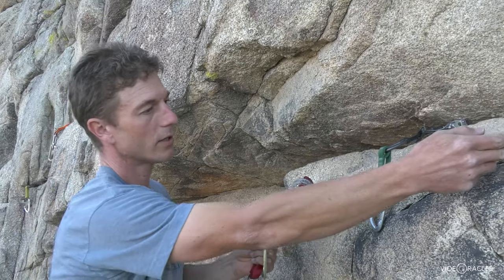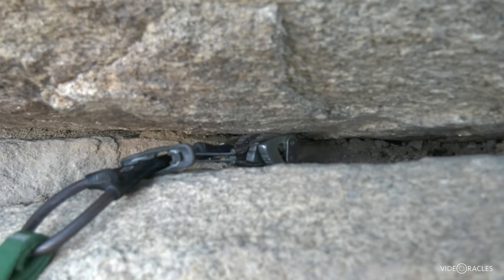Placing Cams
Although "Rock Climb" will have more than 100 videos (7 hours+ of content), the program is designed to include maximum information in a concise way that is easy to understand and assimilate. For that reason most chapters are built on the knowledge acquired in previous ones (e.g., Rope Basics → Top-Roping → Lead Climbing → Sport Climbing → Trad. Climbing).

Rock climbing is fun but there is an element of risk. In some situations if you are not careful, the chances of serious injury or death are very real. A safety oriented mindset is essential.

The right attitude includes not thinking that just by watching videos and reading articles you will become a safe and experienced climber. Experience comes with practice. Practice means making occasional mistakes and learning from them.

We believe qualified in-person training should be the main way of learning and progressing in rock climbing. A good mentor, guide or teacher will make learning as safe as it can be, by assessing your level and every situation.

Our videos are meant to inform and entertain. Although our videos can be very helpful, they are not meant to replace in-person teaching by a qualified professional, nor they are meant to replace reading and understanding the instructions and manuals of rock climbing equipment—which we strongly advise you to do. (Manufacturers recommendations occasionally change, and it is a good idea to stay updated by visiting their websites.)

Have fun and be safe out there!